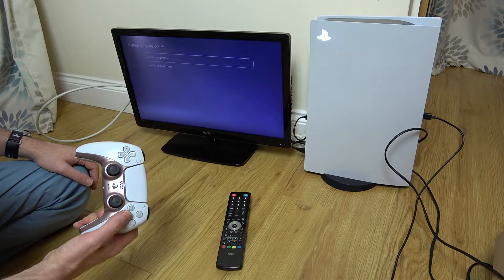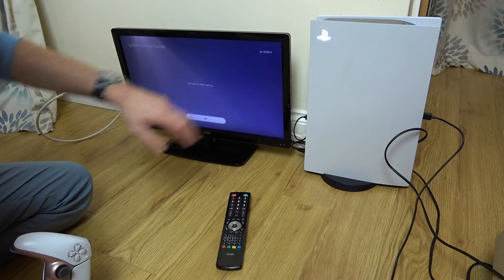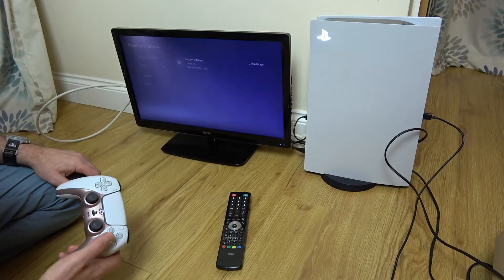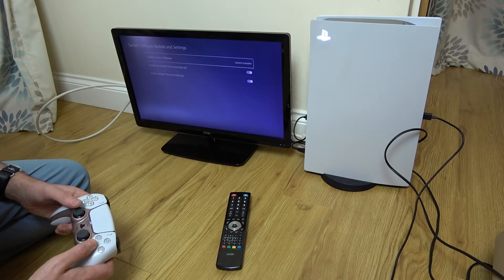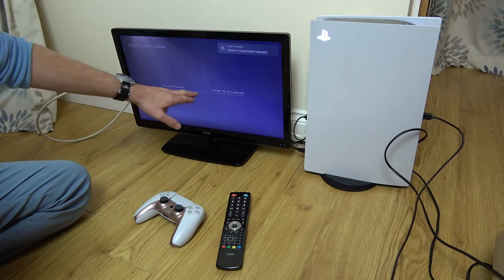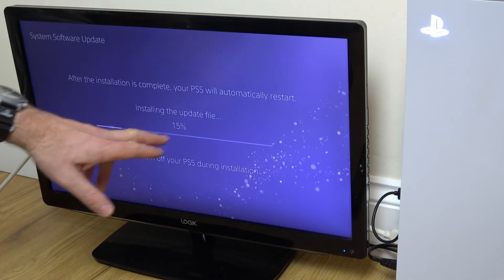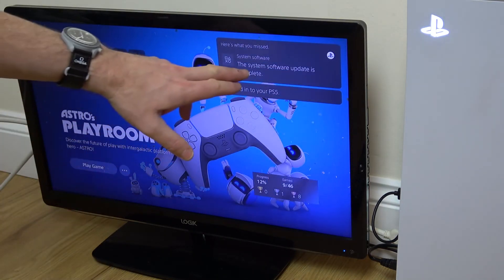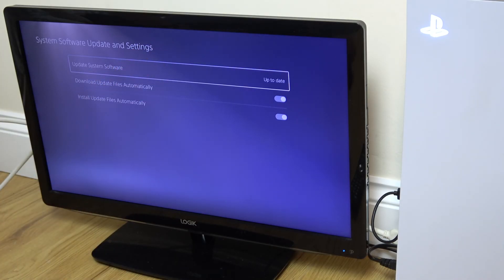How to FIX PS5 Update Error SU1011935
This video shows you how to FIX PS5 Update Error SU1011935